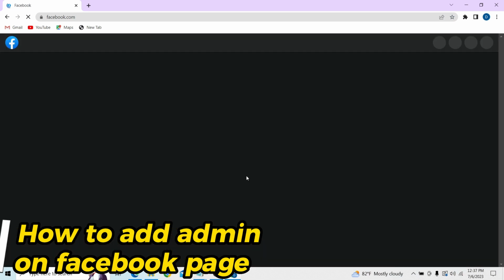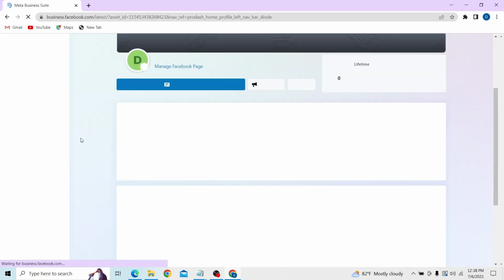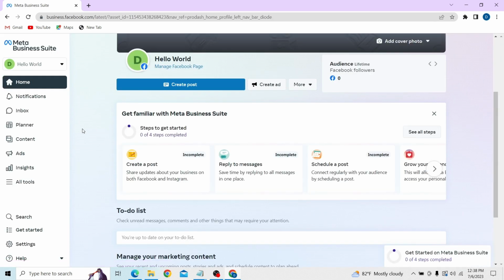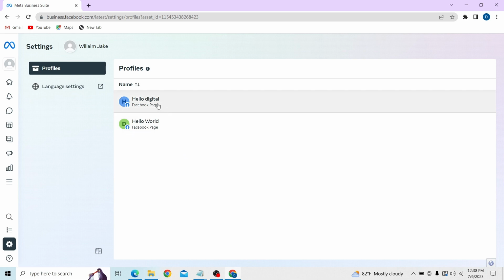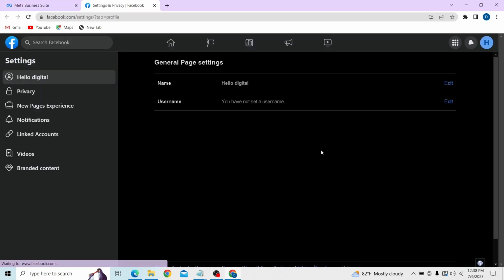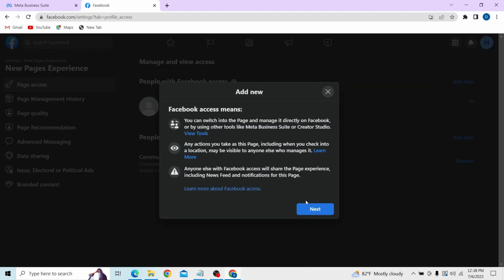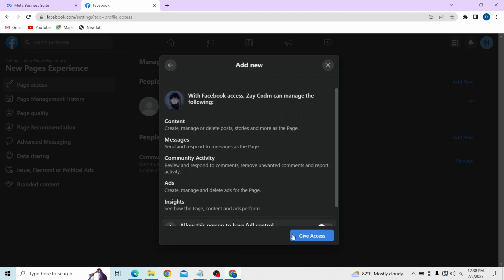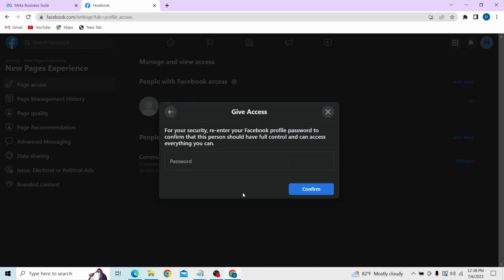How to Add Admin on Facebook Page! (Quick & Easy)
In this quick and easy video, we'll show you how to add or remove an admin on your Facebook Page easily! This is a must-know tutorial if you want to keep your Facebook Page run smoothly and safe from unauthorized access.

If you're looking to increase your Facebook visibility and grow your fanbase, this is the tutorial for you! By following this step-by-step guide, you'll be able to add admin to your Facebook Page quickly and easily!